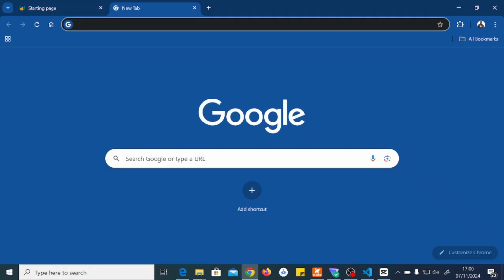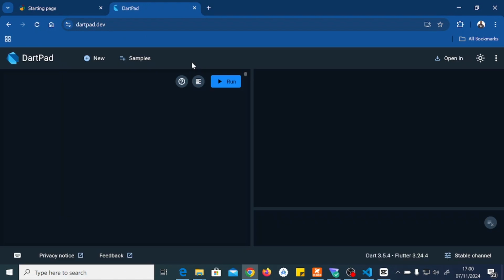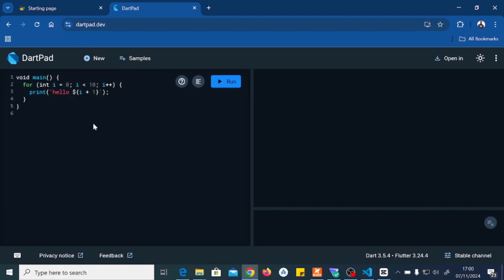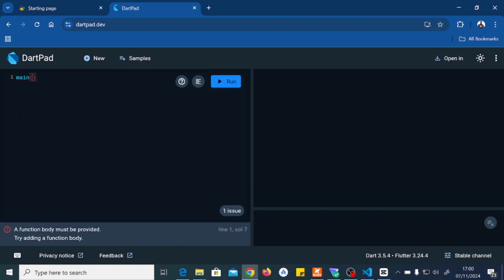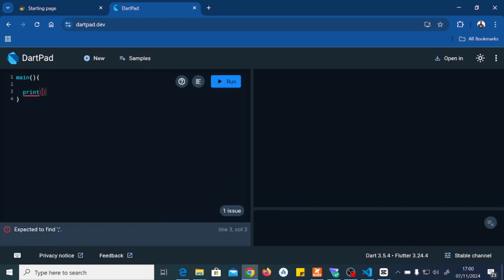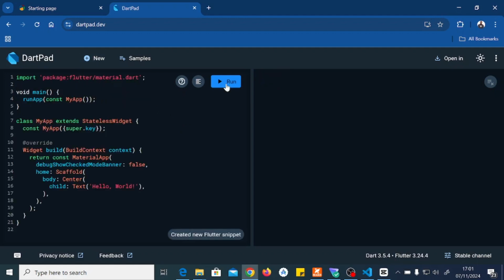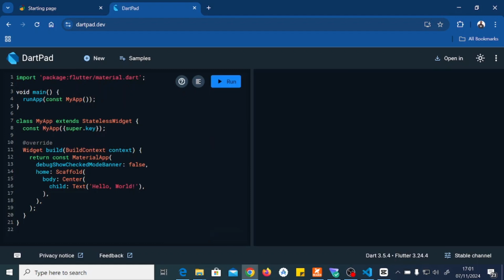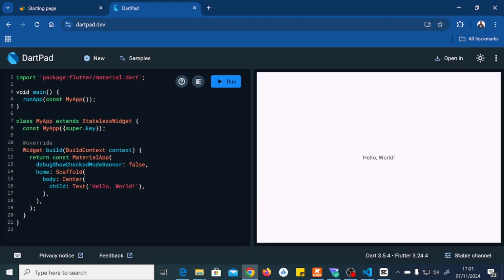Master DartPad: Code Flutter & Dart Without a Powerful Computer!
Discover how to use DartPad for coding in Flutter and Dart, making it easier to practice and develop without needing a powerful computer! In this tutorial, I’ll walk you through the essentials of DartPad, from setting up to running code directly in your browser. Perfect for those with limited hardware resources, this tool helps you code efficiently without installs or heavy software. Check it out and get coding today!